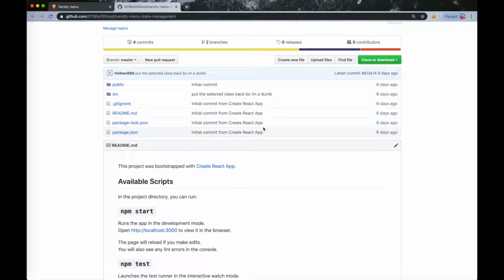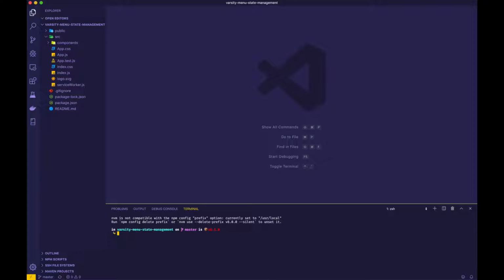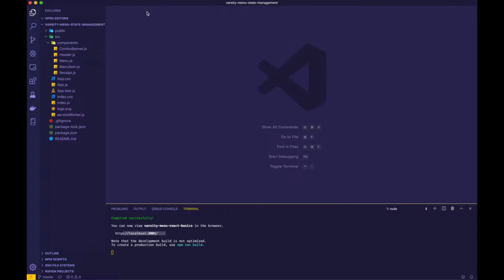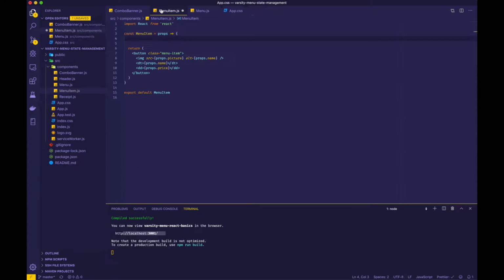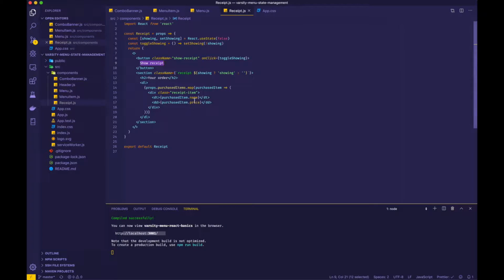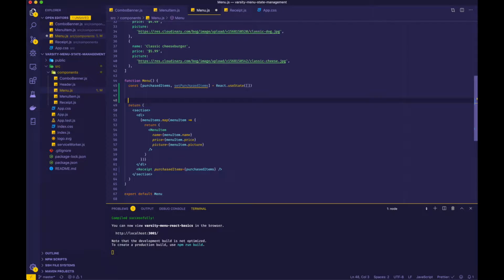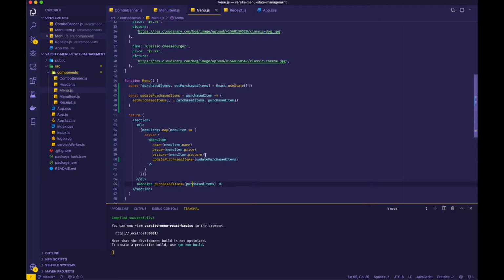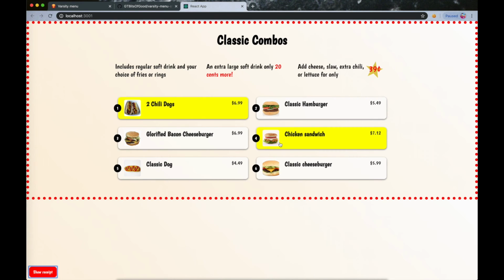ReactJS state management - Varsity menu full activity